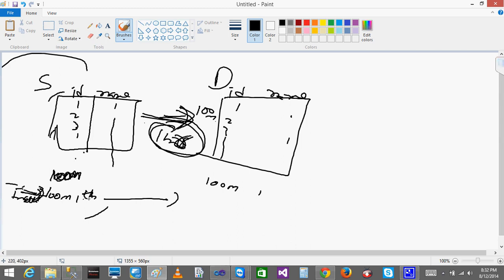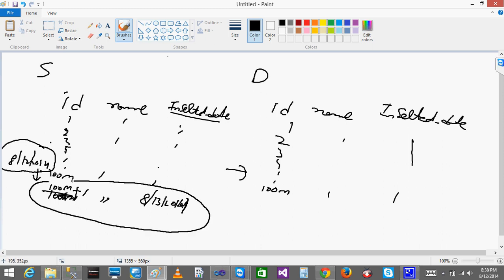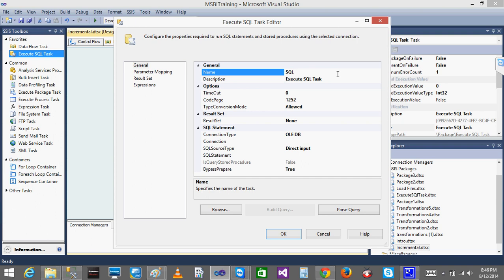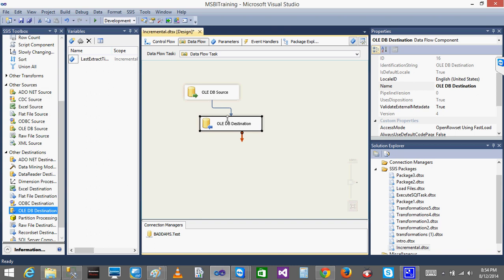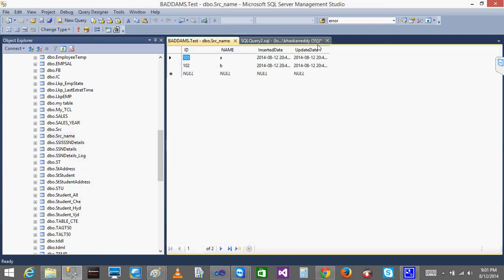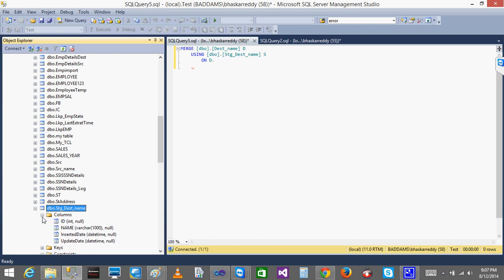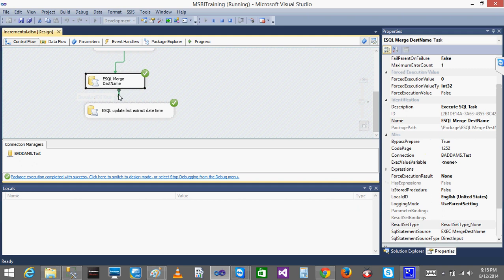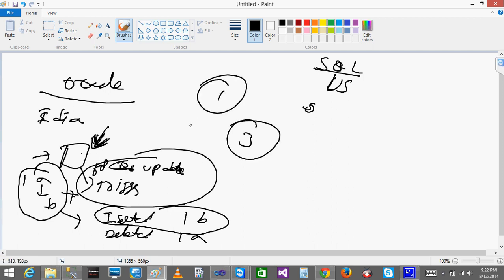SSIS 22 Incremental